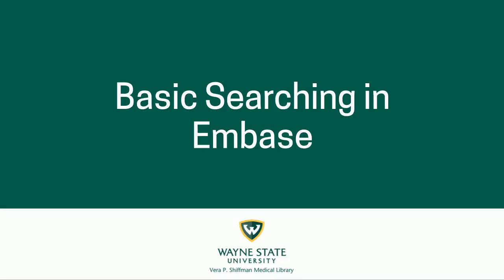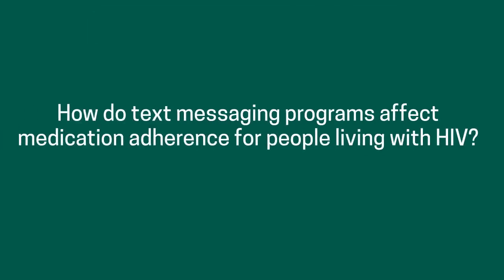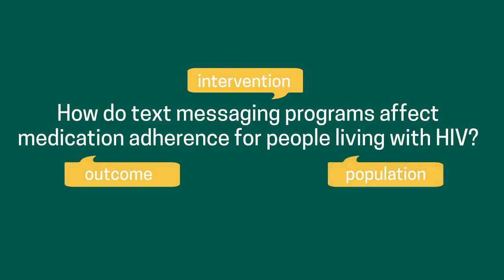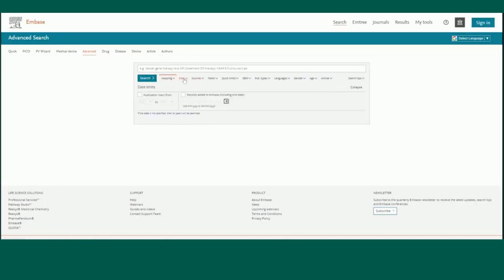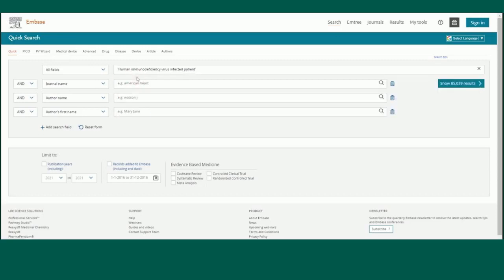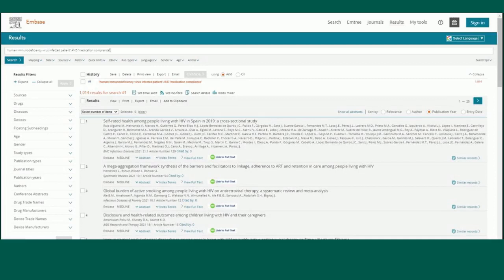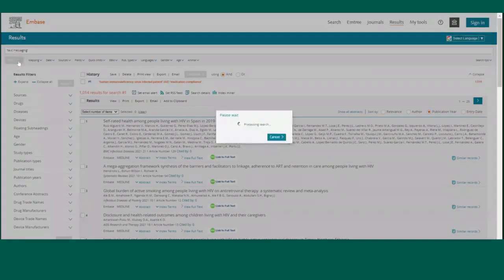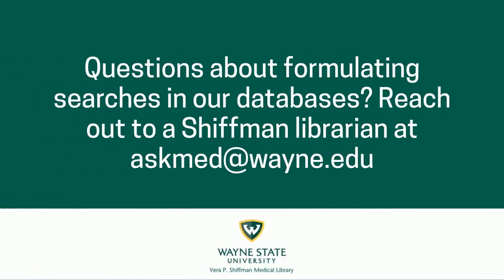Basic Searching in Embase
This brief video will demonstrate how to break down a research question into searchable terms and then conduct a basic search using Embase.